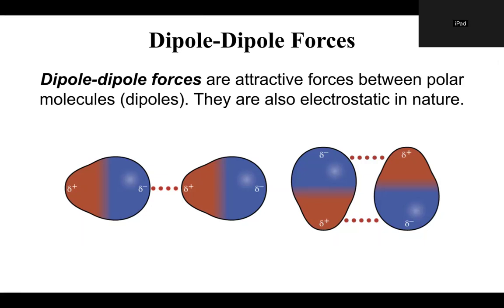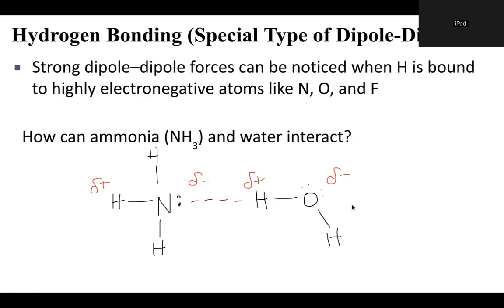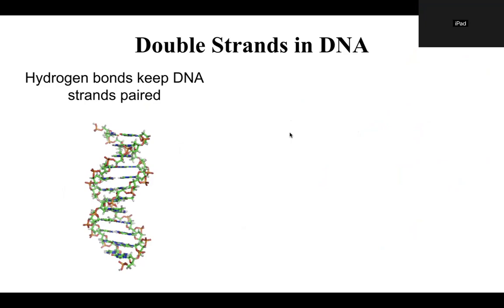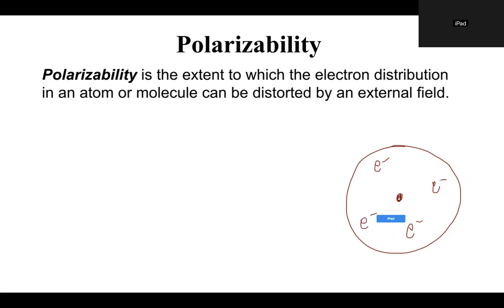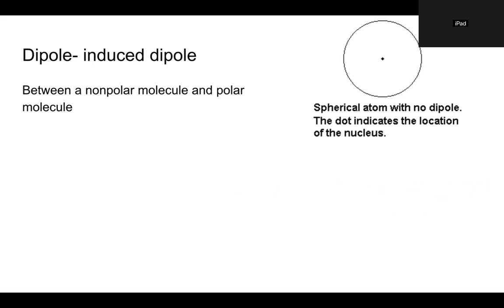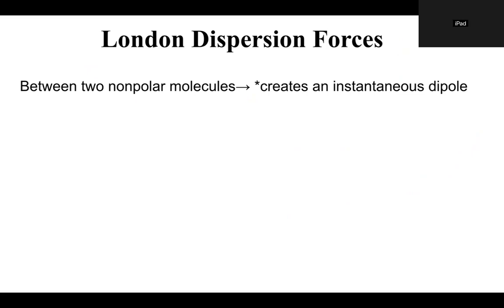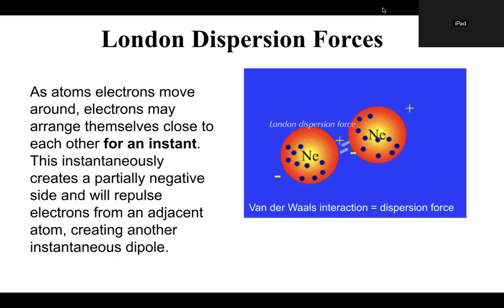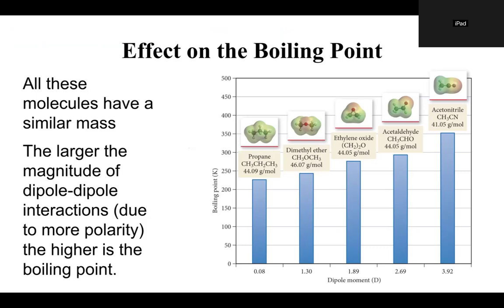Unit 3.1 Intermolecular Forces (H-bonding/Dipole-Induced Dipole/LDF)